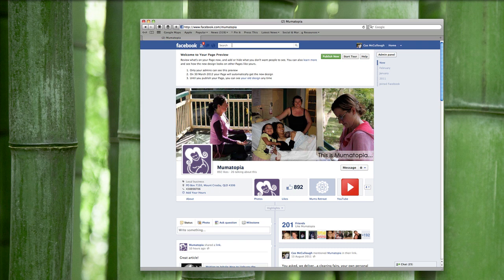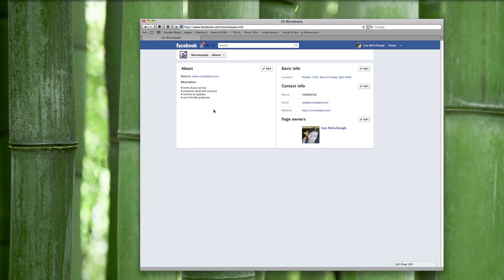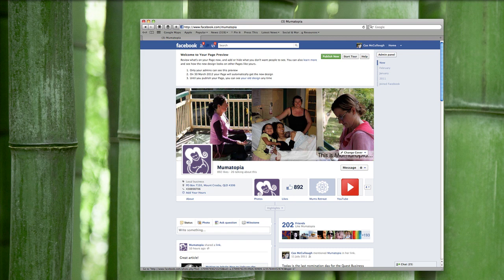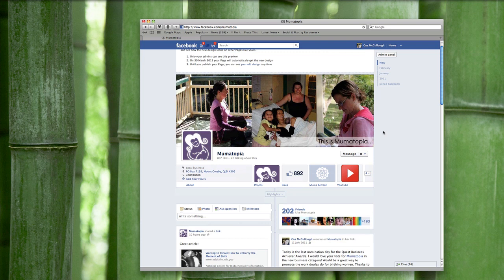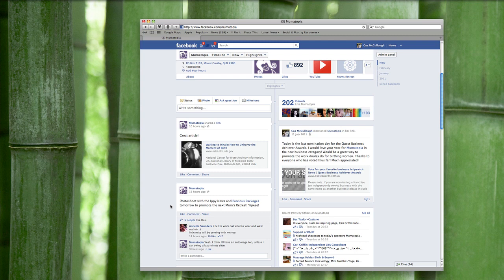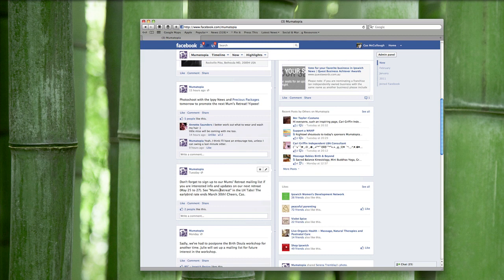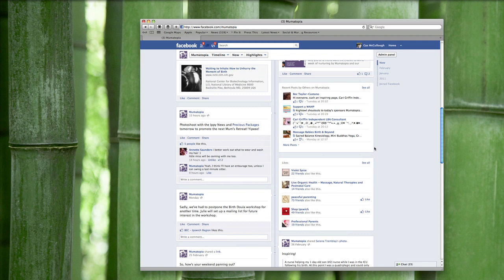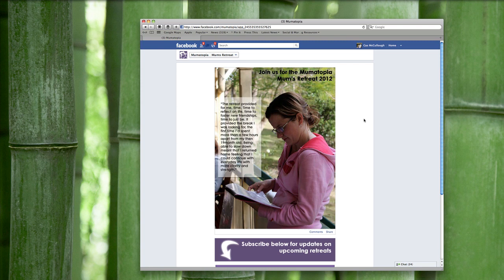New Facebook Business Page Timeline--A brief overview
Facebook is introducing the Timeline to Business Pages as of March 30th. You can go ahead and preview your page now to get used to the new features. Here are some highlights:

1. No more landing tabs!
2. You cannot put Call to Actions and Ads in your cover image.
3. Your profile pic is square 180X180
4. Your cover image is 820X300
5. Your photo strip is gone and replaced with the app pics. You can use some of these for call to actions (up to 15 apps are viewable)
6. You can pin important posts to the top of your timeline.
7. You can view your admin panel above your timeline rather than on a separate page.
8. Your app tabs (ie. your welcome tab etc) can be much wider (up to 820 wide).
9. Other people's posts sit in summary on your timeline and you have to click through to see the whole post thread.
10. No "Like" button above in app tabs. It sits at the top of your timeline next to "photos".
11. If a friend posts about your business, you'll see that on your timeline.
12. You can see people's messages to you in the Admin panel. **Messaging feature is new!**
13. You can fill in your about tab in a lot more detail, but you'll need to put your web address in your profile image as it doesn't show by default.
14. Like on the Profile Timeline, people can view your history using the month and year options on the rh side of your page.